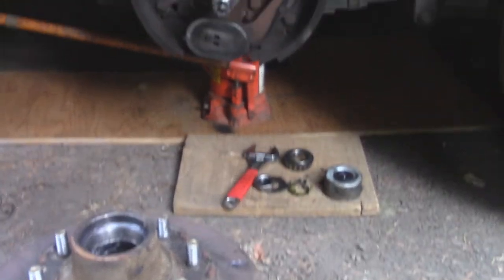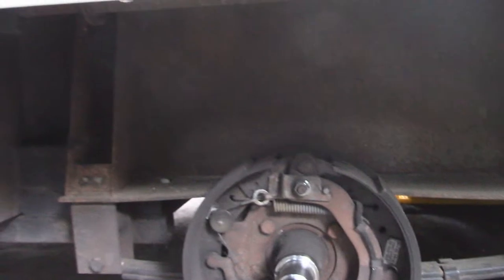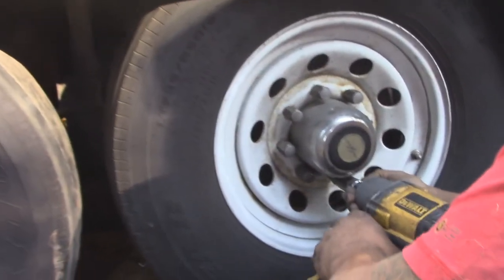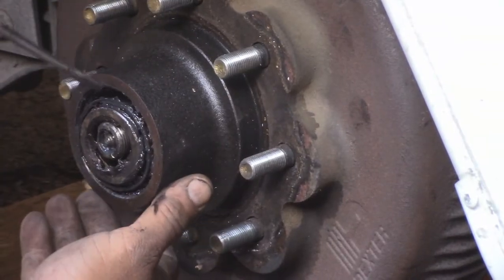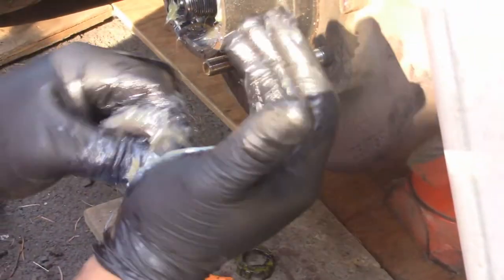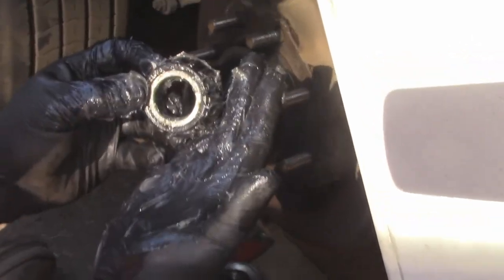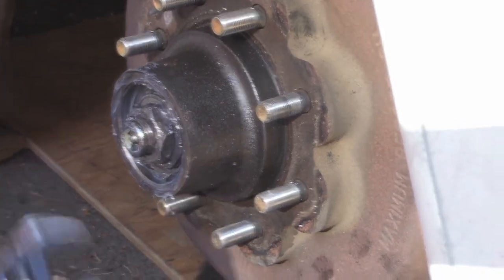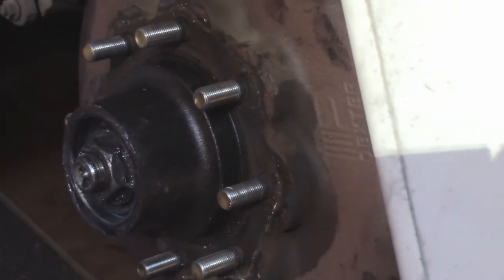RV LIFE - Tom Learns To Use Grease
Well, it's that time. Only Tom isn't going to do it. He's just watching...bearings being re-packed on Talow! There's no way I (Lori) would let him tear into this on our home!

Shopping on AMAZON? Use our link to our store…it’s easy!